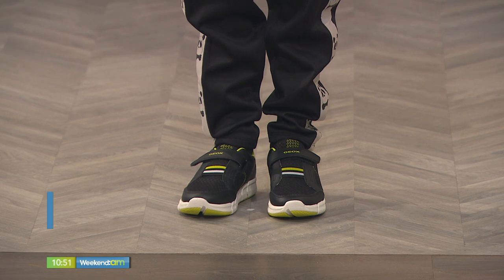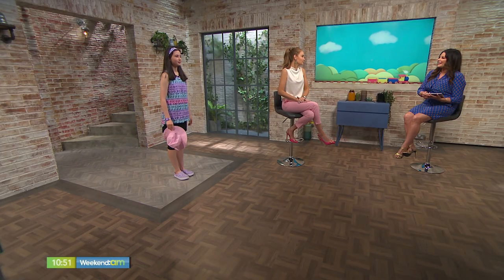SUMMER STYLES FOR THE SMALLIES 01